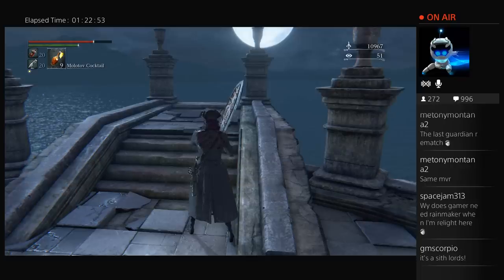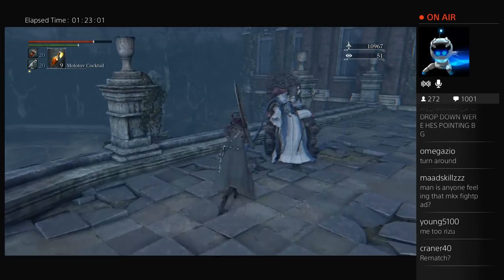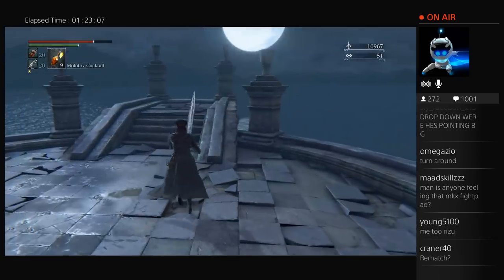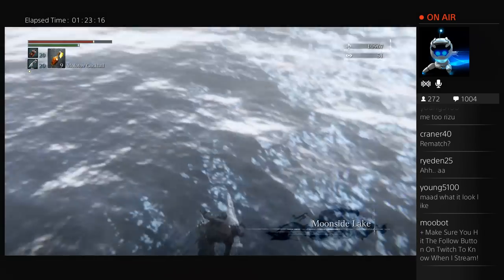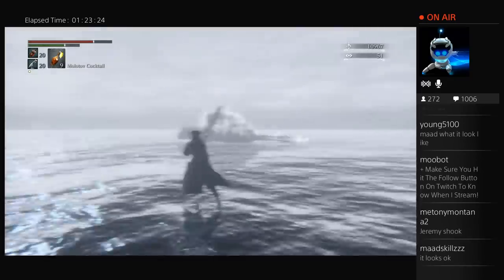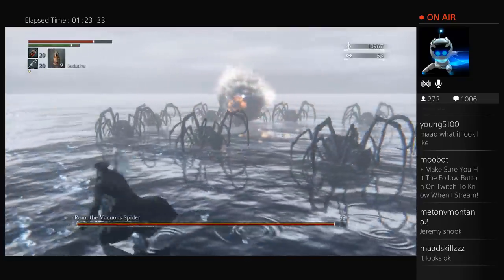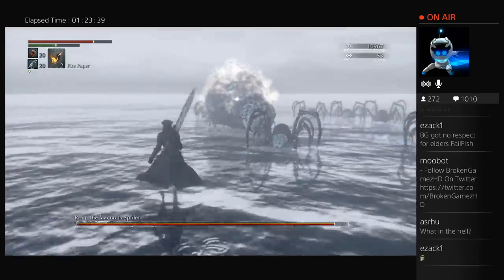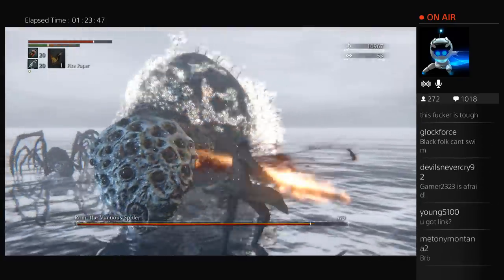Bloodborne Boss Fight #9 - Rom, The Vacuous Spider